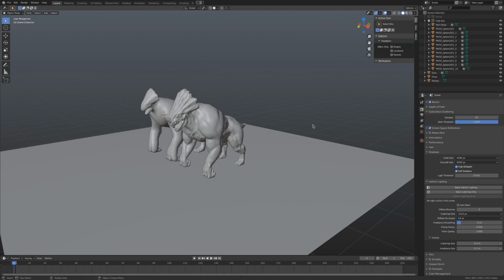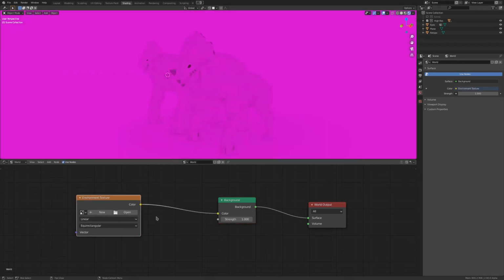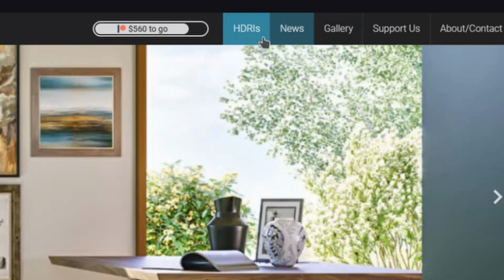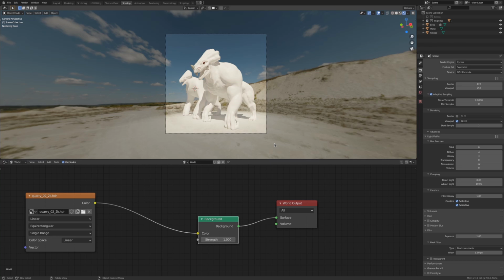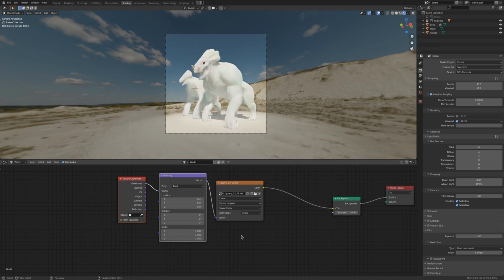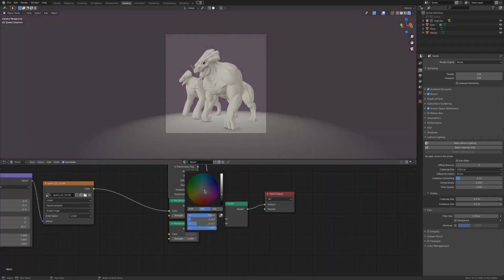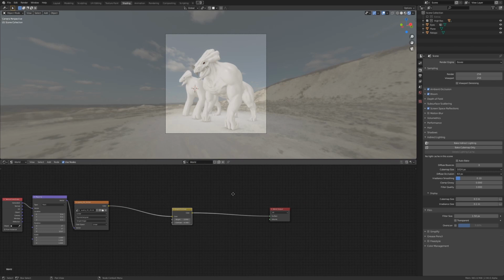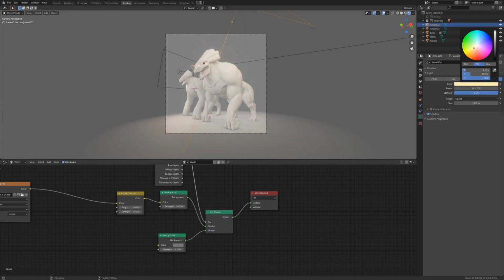The problem with HDRI lighting